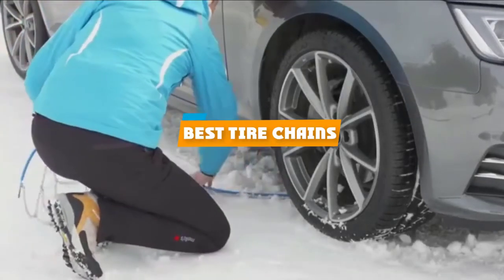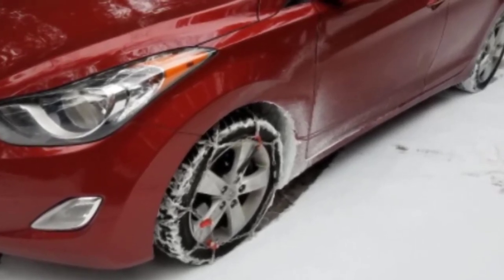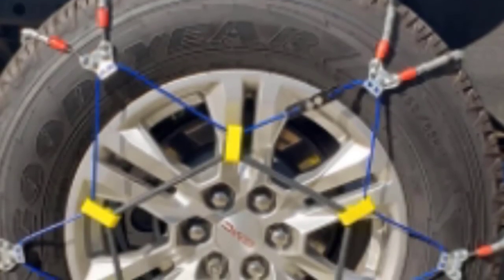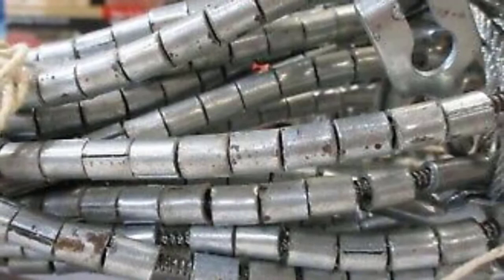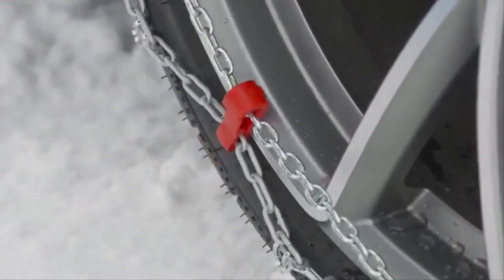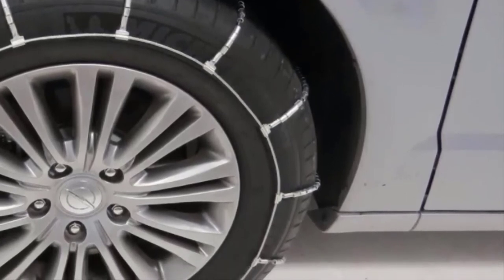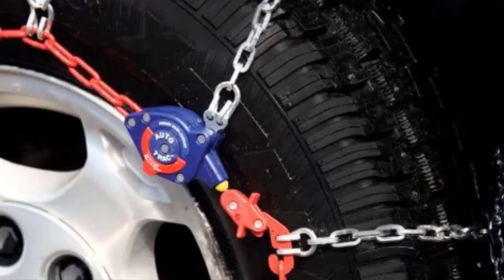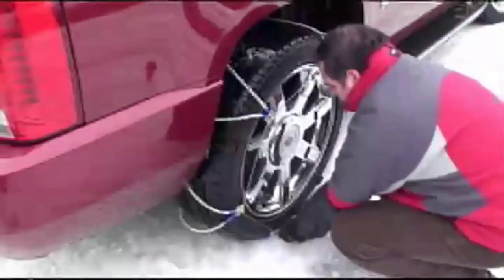Top 5 Best Tire Chains Review in 2024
Best Tire Chains featured in this video:

7. Security Tire Traction Chain

6. Peerless Tire Traction Chain

5. Glacier Passenger Cable Tire Chain

4. KONIG CB-12

3. Quality Chain Cobra Cable Passenger Snow Traction Tire Chains

2. Security Chain Company SZ143

1. KÖNIG CB-12 020 Snow Chains

 To narrow down your searching effort, we have researched the market on the Tire Chains. We already spent hours analyzing these top 5 Tire Chains to ensure your worth buying. They all come with excellent features with a great price range.

This video on the Tire Chains reviews in 2024 will add value for the money. So keep watching till the end and select the suited one for you.